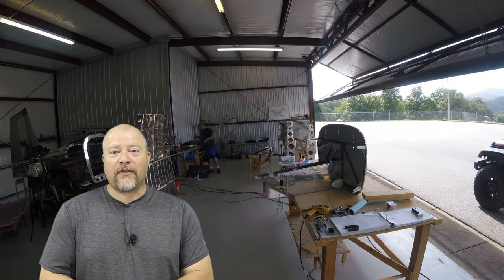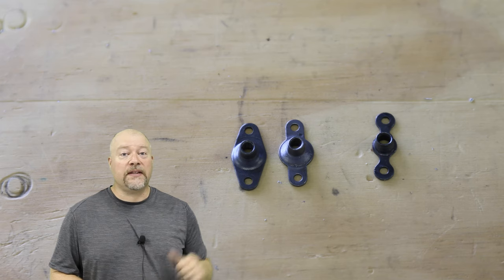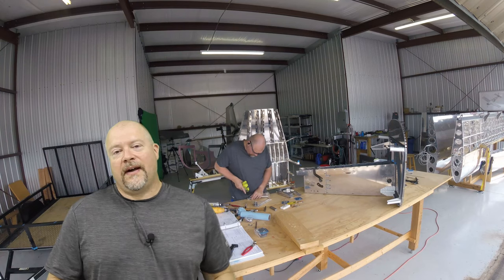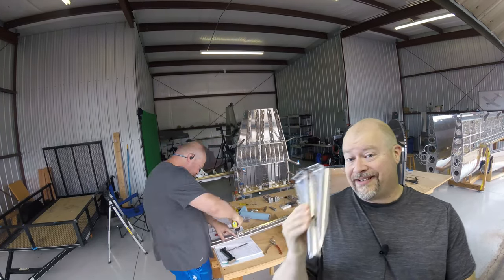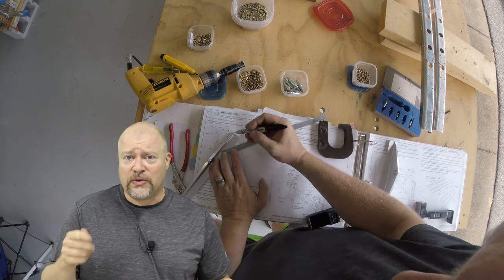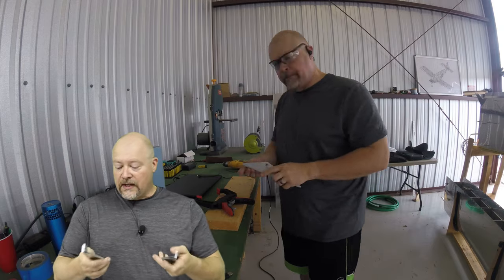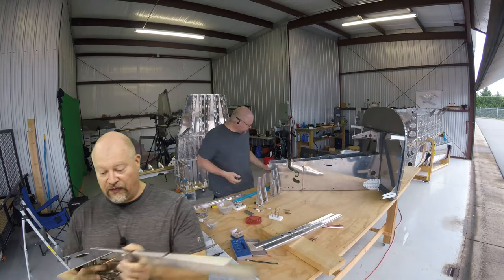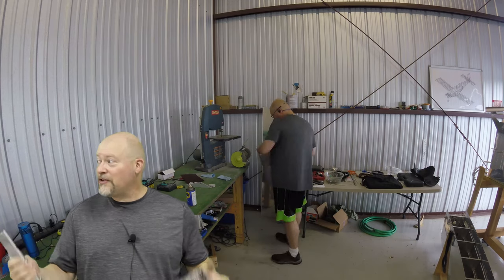RV-10 Fuselage - 015 - Fwd Fuselage Ribs, Bulkheads, Skins and do you need a drill press?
In this video we work on the forward fuselage ribs that are behind the firewall as well as prepping the area around the wing spar bulkheads and the bottom forward skins.

I also talk to a couple questions I get regarding drill presses and bandsaws.

Plus other things... lots of other things.. =p